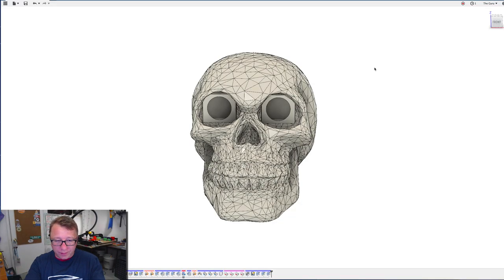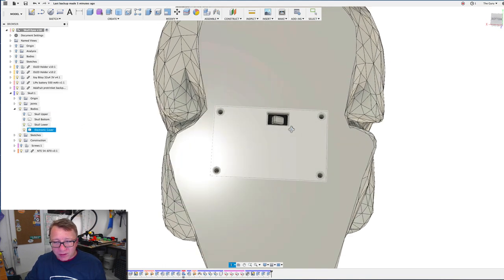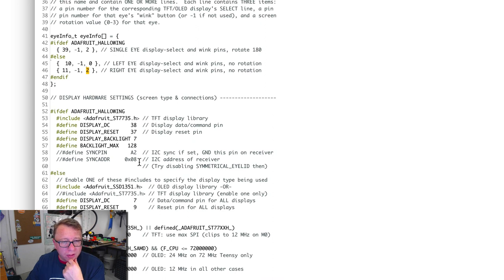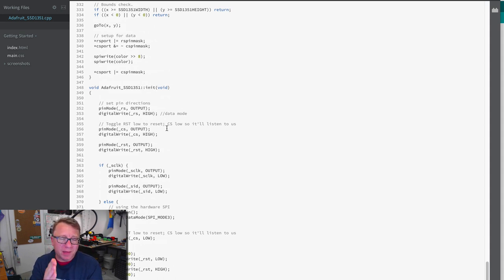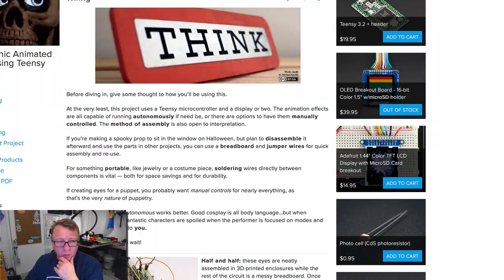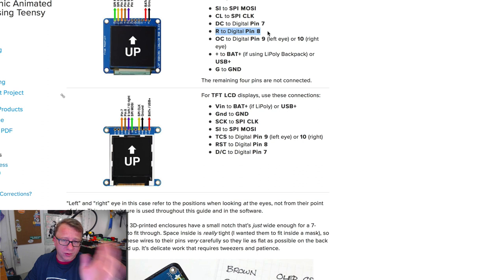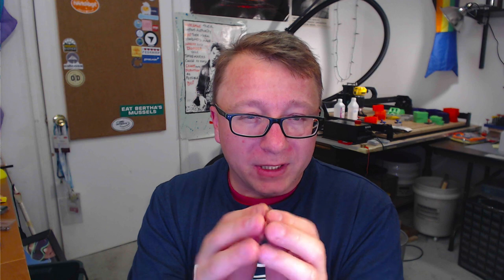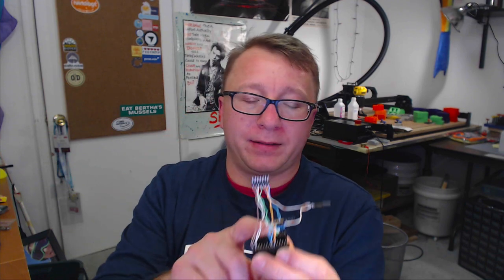Electronics for animated skull eyes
In the last video I discussed the 3d modeling of the skull and getting the eyes into the skull.  This video discusses the electronics, software development, and some of the nuances I discovered throughout the process.